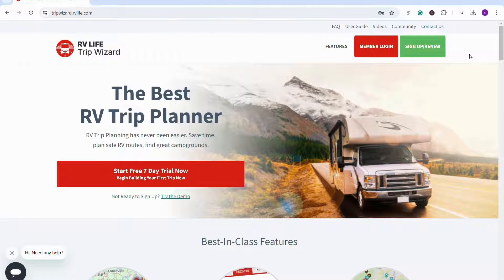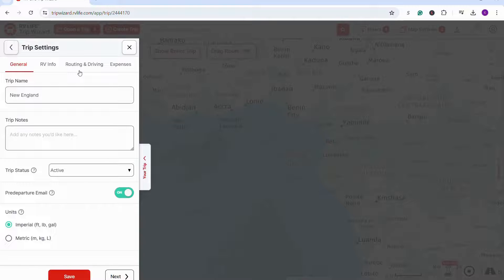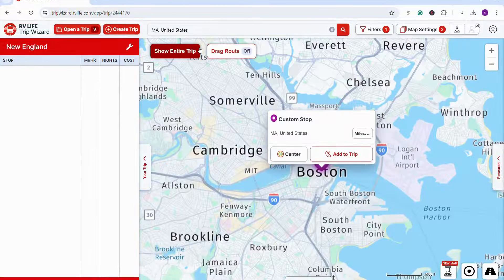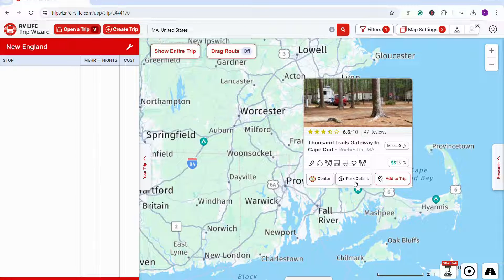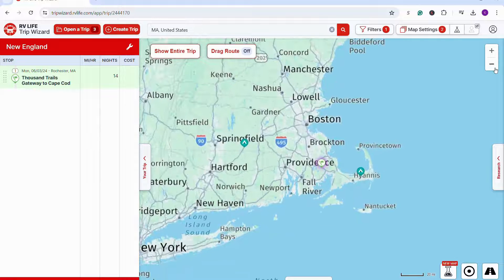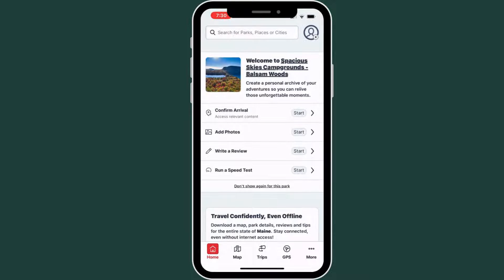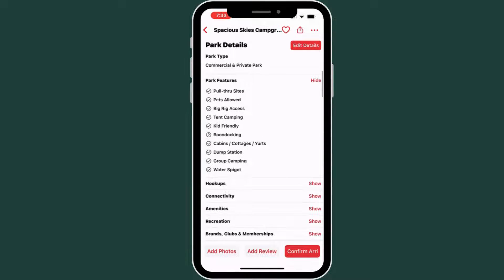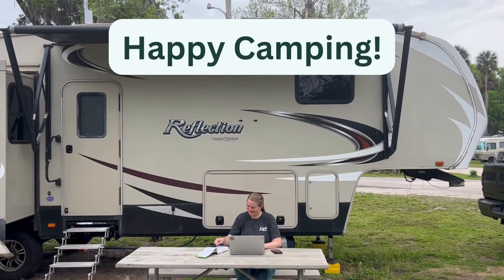RV Life Trip Wizard Tutorial and Review (RV Life Pro Trip Planner and GPS)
In this RV Life Trip Wizard tutorial, I show you how to use RV Life Pro to plan your next RV trip.  This awesome RV trip planner also connects to an RV-safe GPS.

RV LIFE Pro costs $65 per year. The annual subscription includes full access to the tools shown in this video and more.

Learn more about RV Life Trip Wizard and RV Life Pro